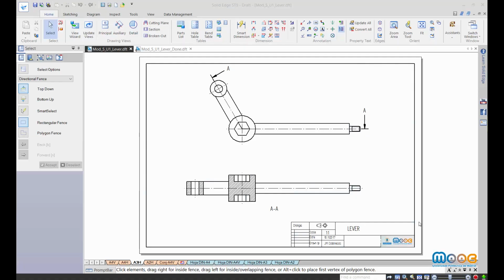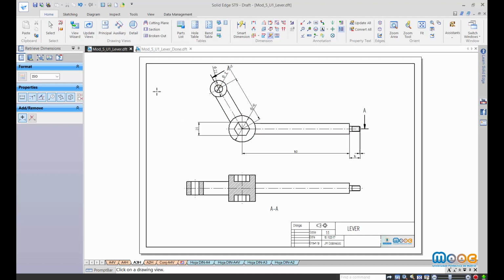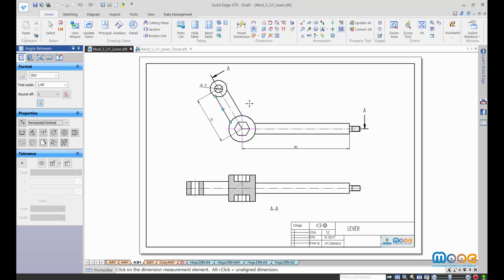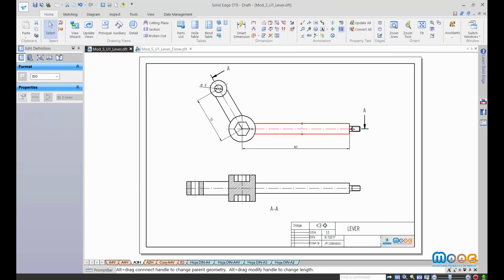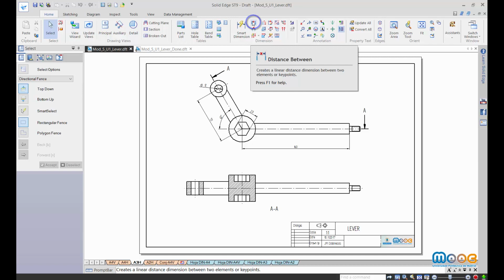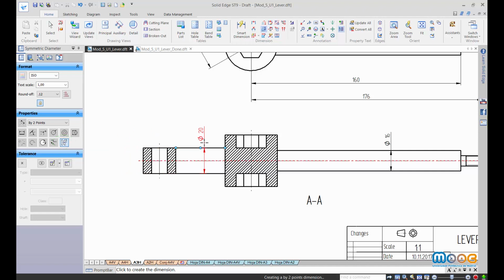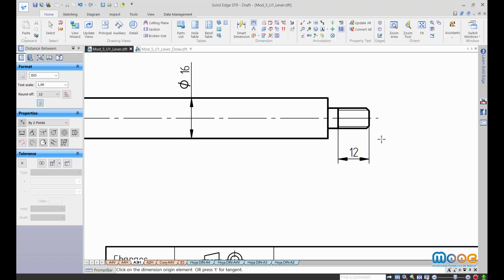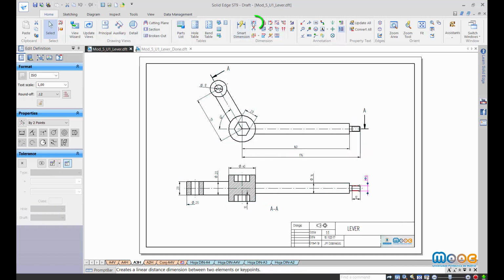MOOC CAD Mod 5 U1 Lever Dft 2